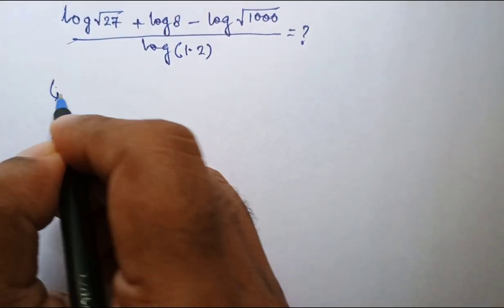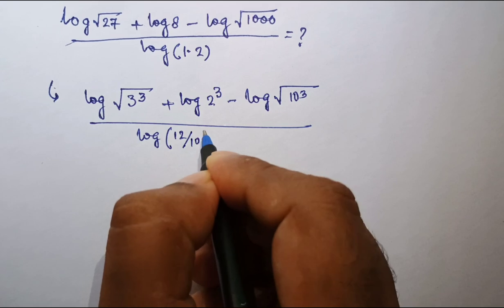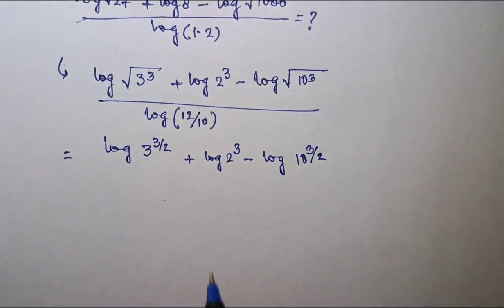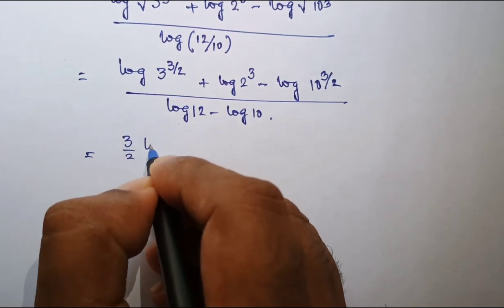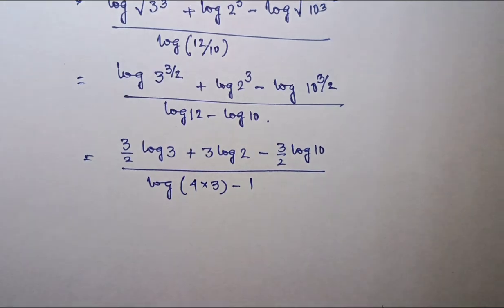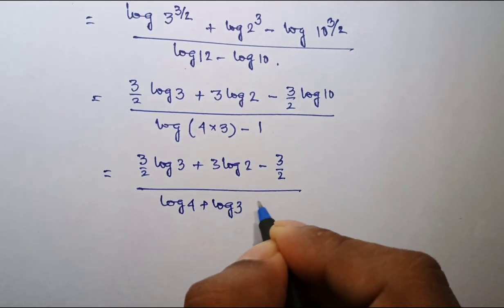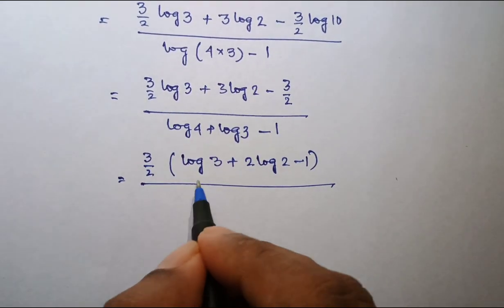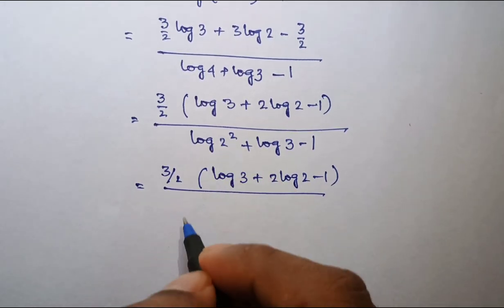How to evaluate logarithm expressions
View many more interesting math videos at

math olympiad
olympiad math
math
maths
algebra
algebra problem
radical problem
a nice radical problem
radical equation
a nice radical equation
exponential equation
a nice exponential equation
math tricks